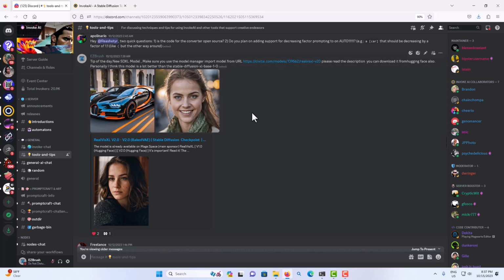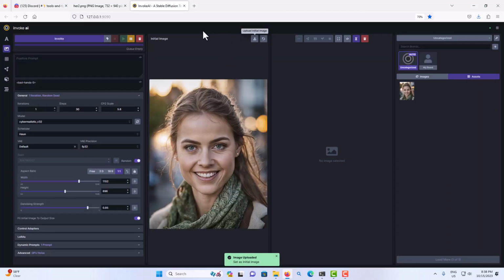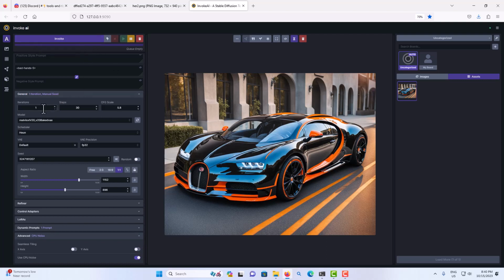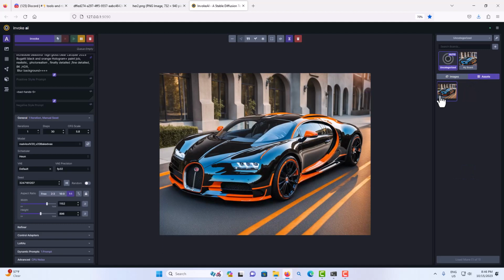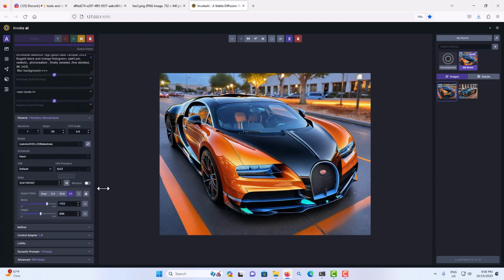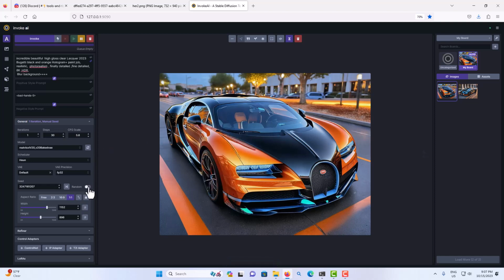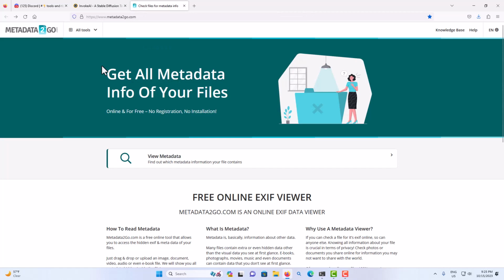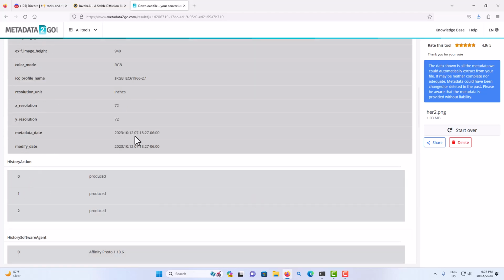invoke using other user images and how to recall your own settings